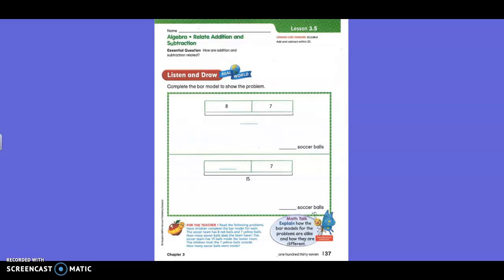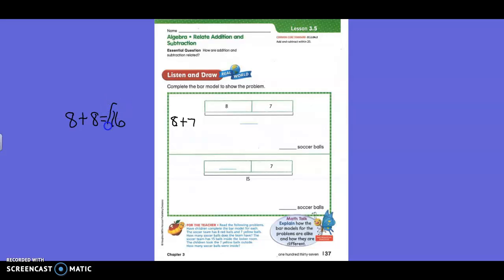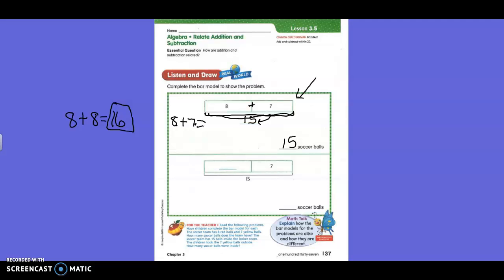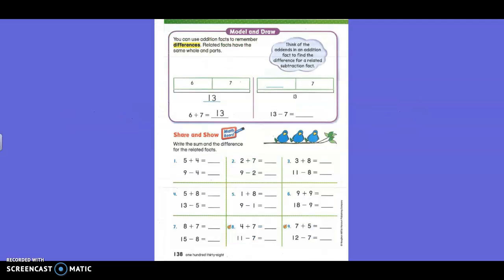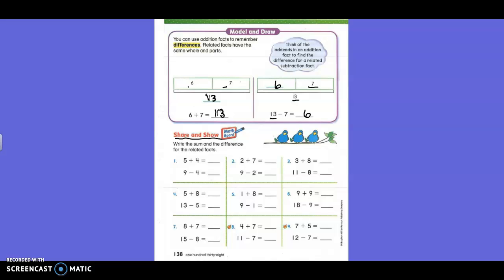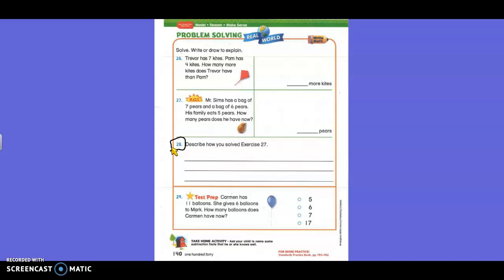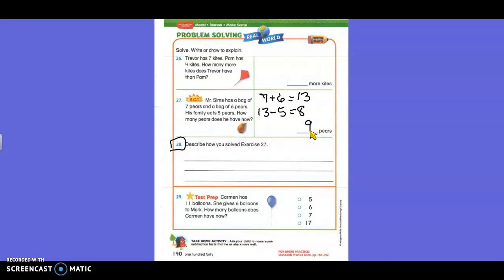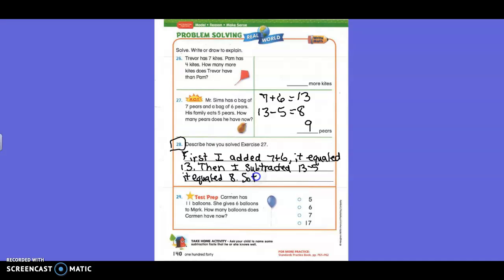3.5 Relate Addition and Subtraction (2nd)